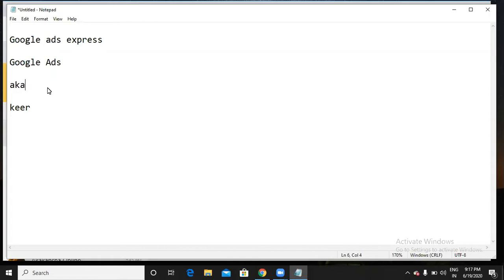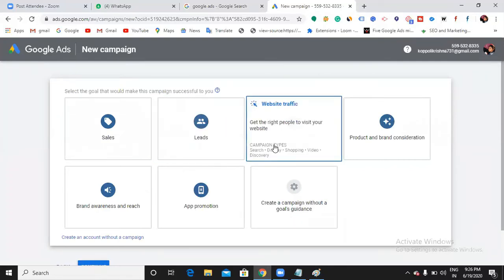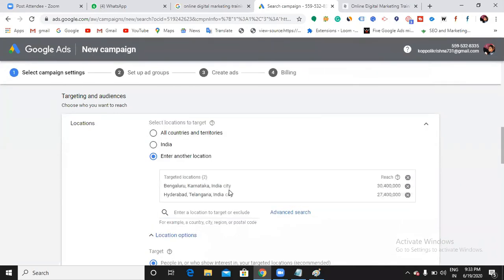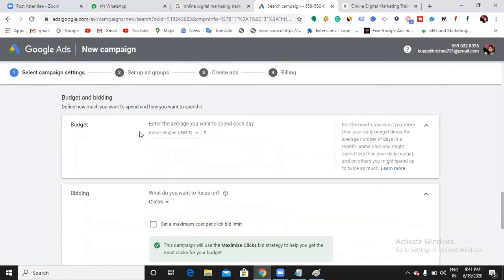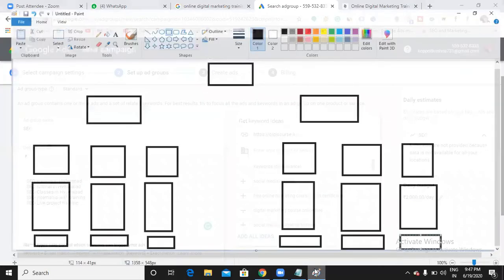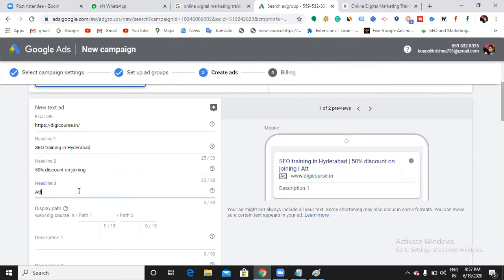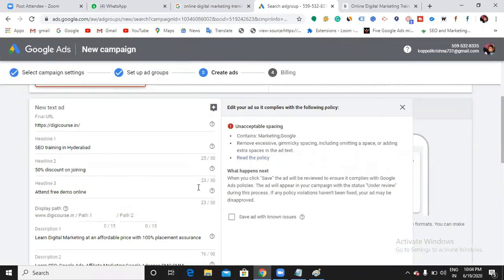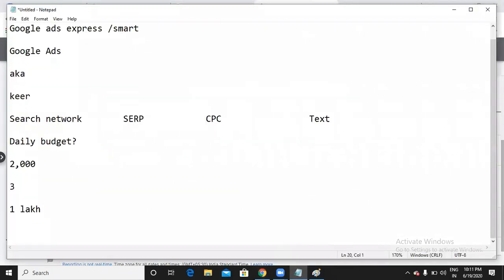PART-2: How to create Basic search network campaign in Google Ads 2020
In this video, I'm going to show you how to create a search network campaign in Google Ads and what is the difference between Google Ads Express and Google Ads